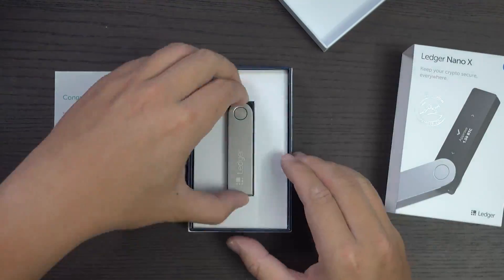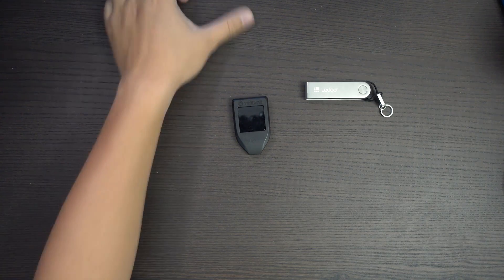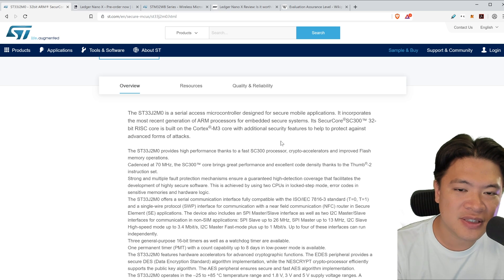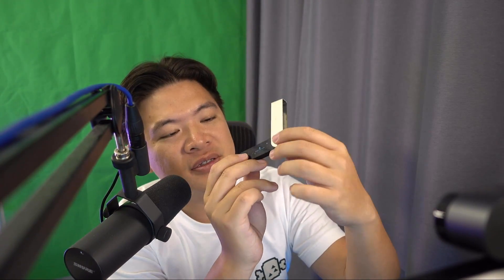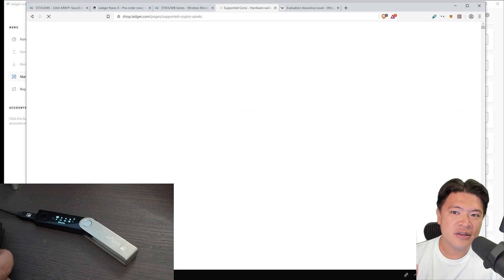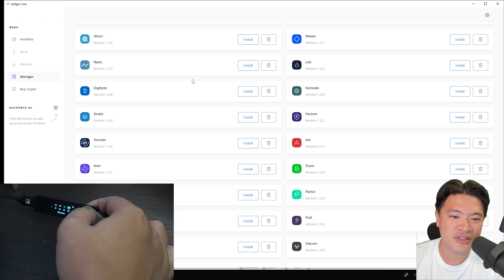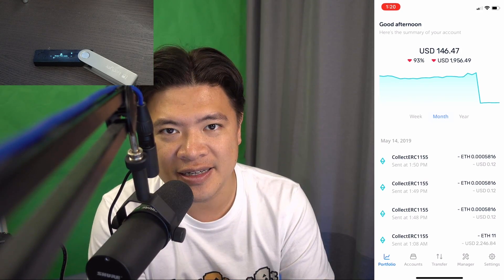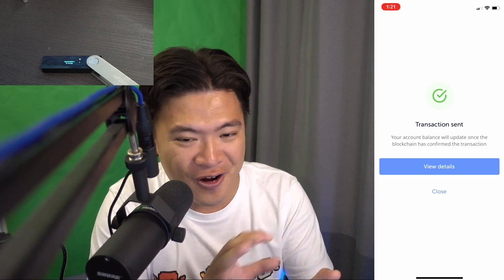Ledger Nano X Review: Is It Worth Buying This Upgrade?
Ledger Nano X Review - is it worth the $119 Price Tag? Is the new Bluetooth Feature secure and safe. Nano X's security features, cryptocurrency support and hardware design.

0:00 Introduction
1:13 Security features
2:33 Hardware design
3:29 Supported cryptocurrencies
4:32 Mobility of device- Ledger Live app
6:40 Verdict- Is Ledger Nano X worth buying?

Telegram groups (Discuss Crypto with us!)
♨️Social (Add me on Social Media!)